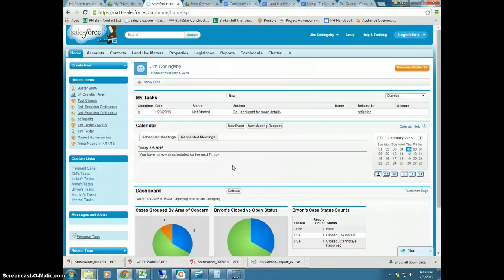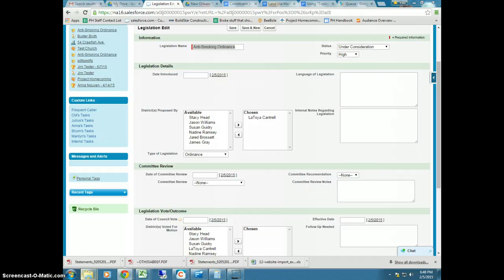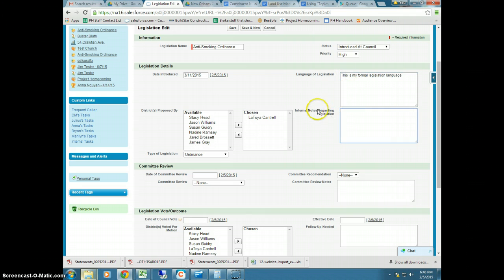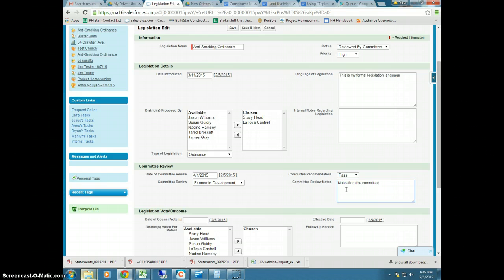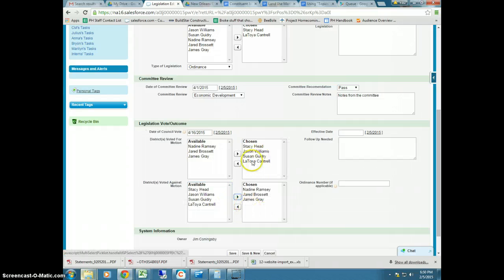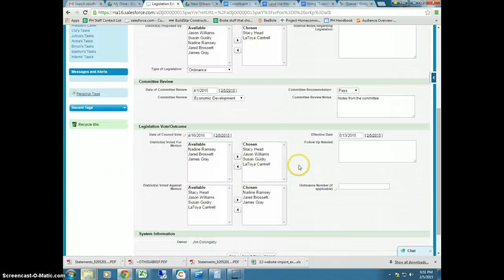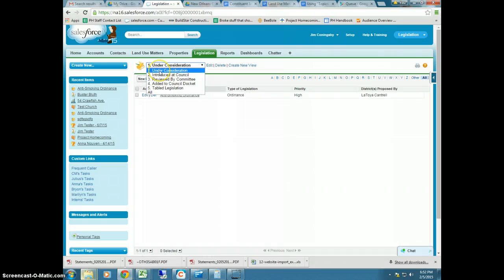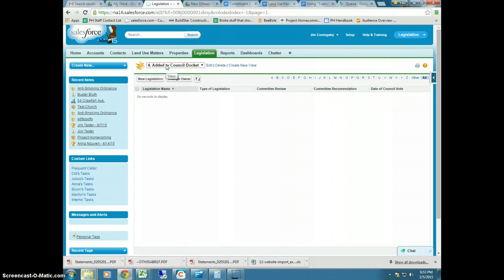Finding and Updating Legislation Records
How to use search and/or views to locate existing records and then edit them as their status changes.